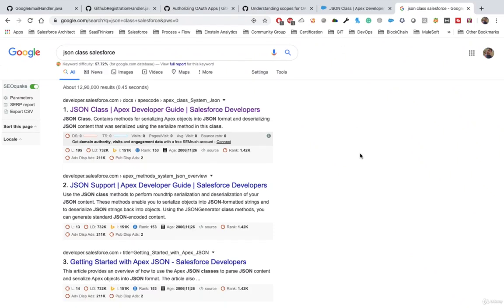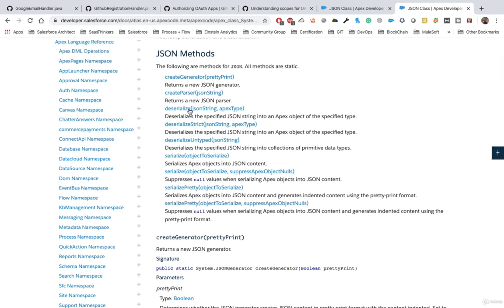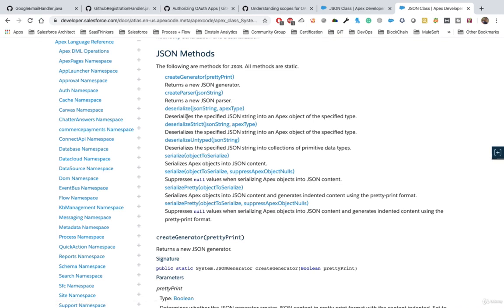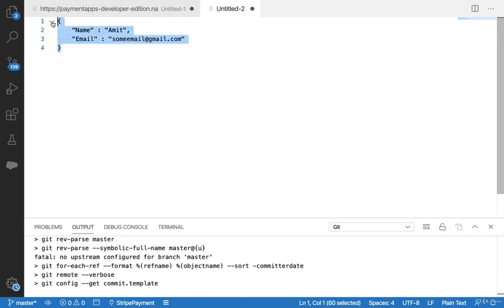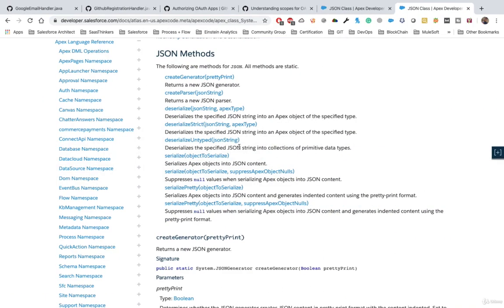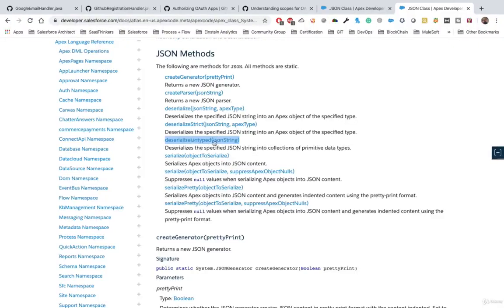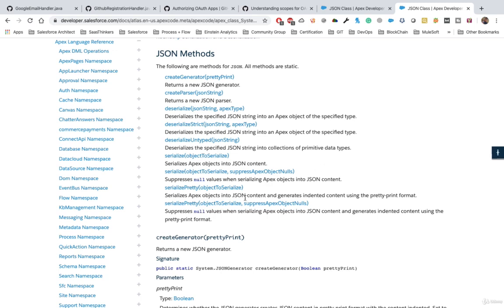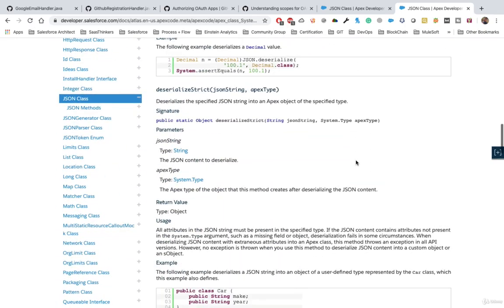12 Usefull JSON Class method used in Integration